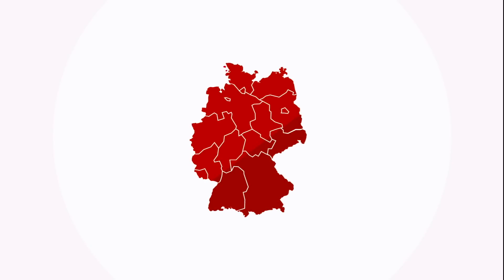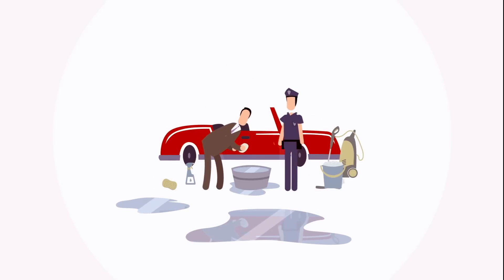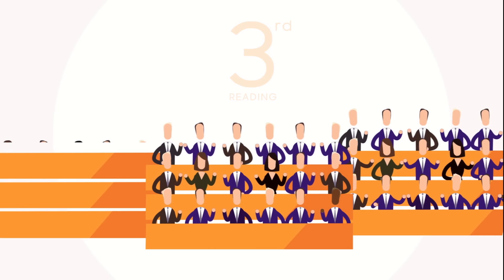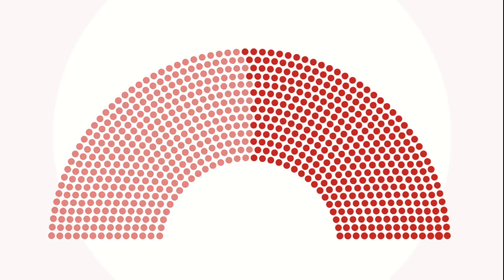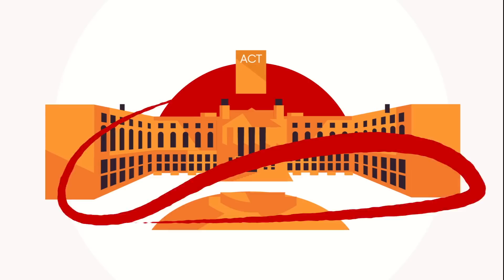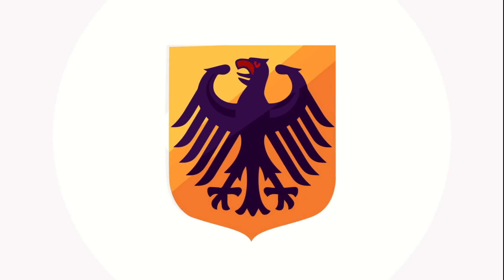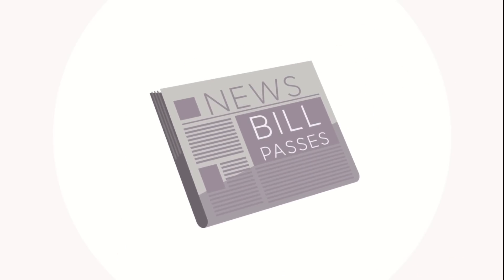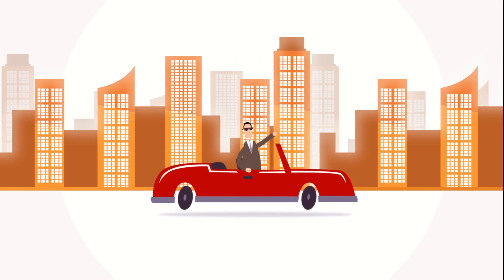How Laws are Made in Germany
New Animation! Join Sven on his quest to pass a new law that will allow him to drive as fast as he wants on the autobahn! Germany is a critical player on the global scene - this animated film explains how German laws are made.

And see our new field manual on Germany policy